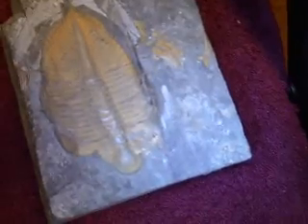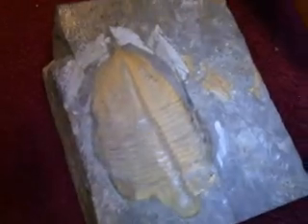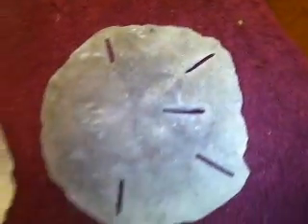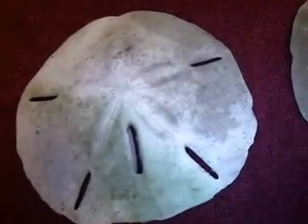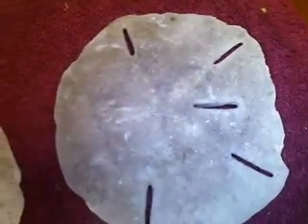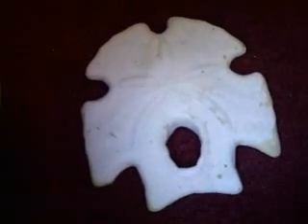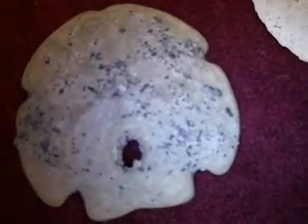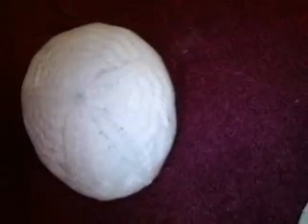SILVER CONTEST SILVER CONTEST MORGAN OR PEACE DOLLAR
MUST BE SUBED AND I MUST GET MORE THUMBS UP THEN DOWN    NOW  GET GUESSING SEE YOU SUN.